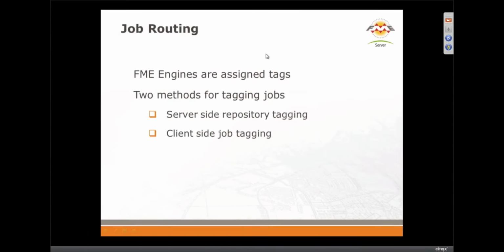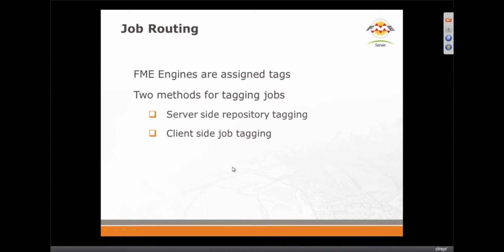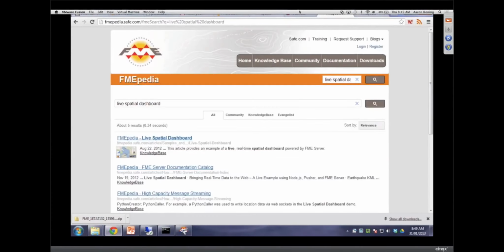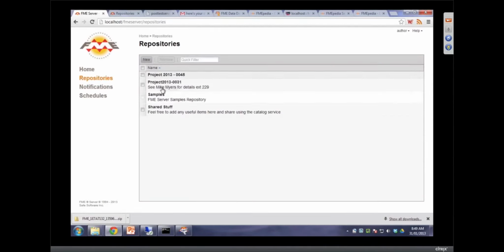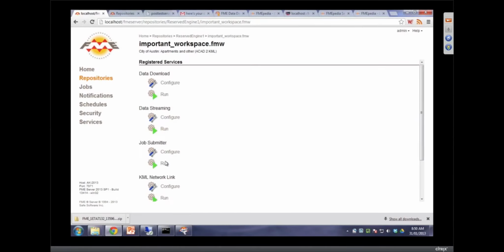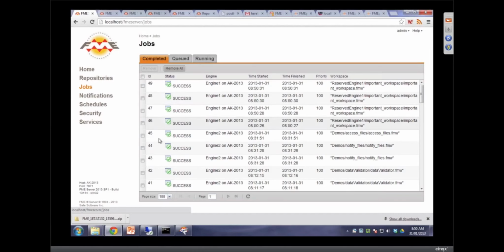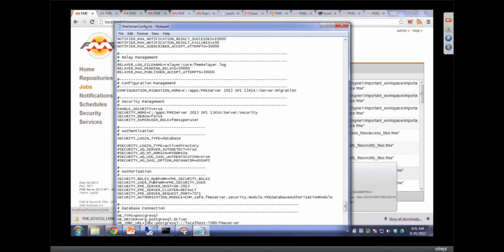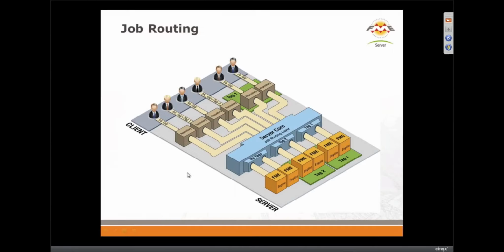Route a job to a specific server engine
In FME Server you can specify what an engine should be used for. For example, you can route all jobs associated with a particular license to one engine. There are two methods for tagging jobs: server-side repository tagging, and client-side job tagging. In this demo, you'll see how to designate a repository on the server side for a particular workspace. The workspace will then only run on the specified engine.